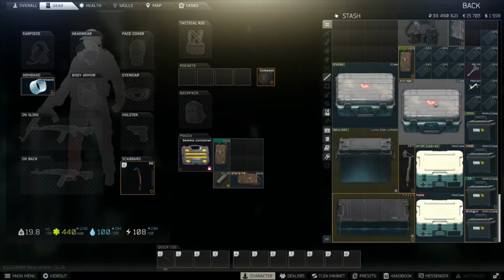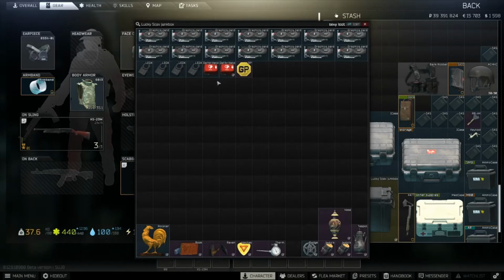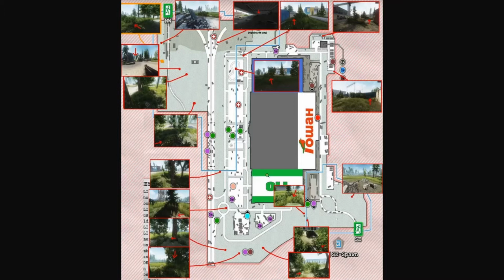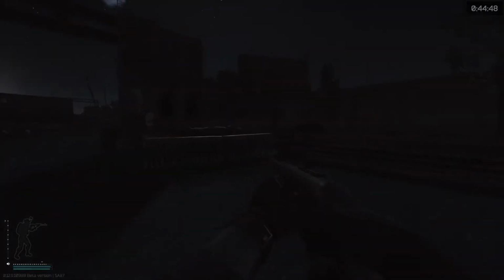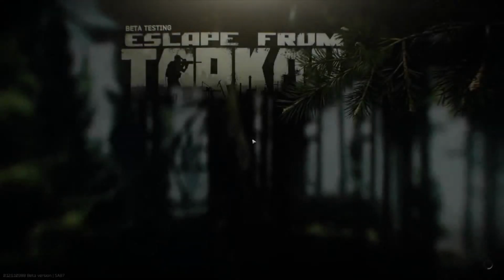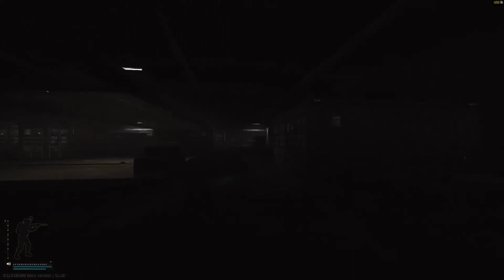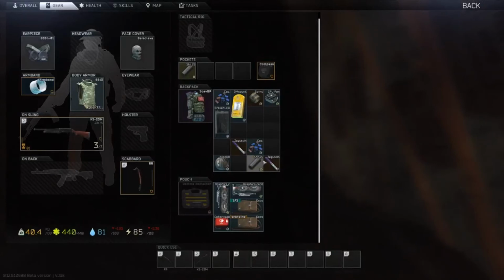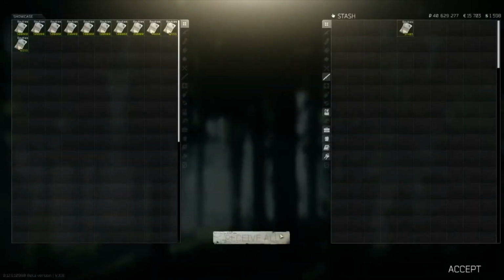How To Make Insane Money On Interchange! - Escape From Tarkov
In this video, we go into how to make an insane amount of money doing interchange runs.

0:00 Intro
0:49 What to Bring
3:28 What Keys to Bring
7:00 Extractions
10:10 Where to go
11:45 How to get to the stores
14:20 Raid #1
21:10 Sell #1
24:12 Raid #2
26:05 Raid #3
33:20 Sell #2
35:00 Conclusion